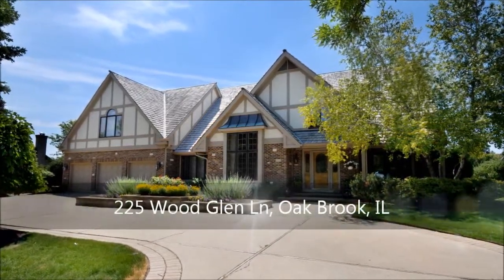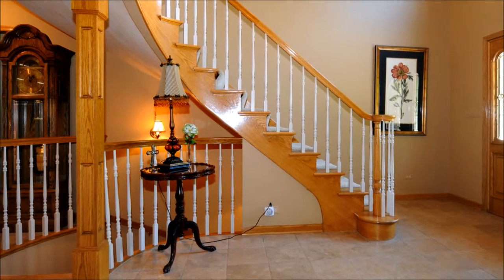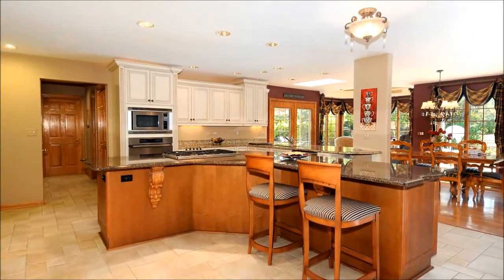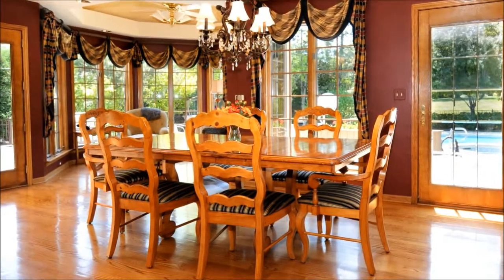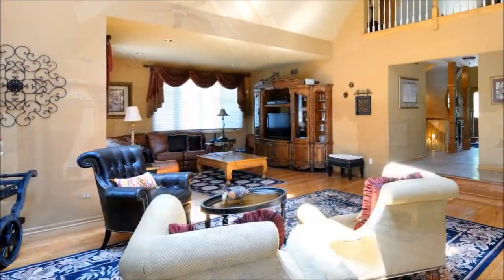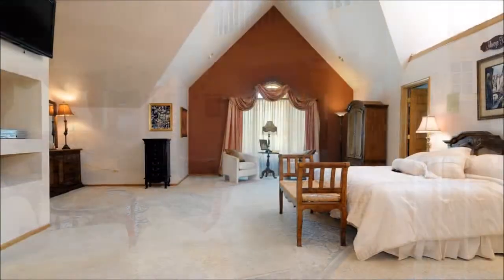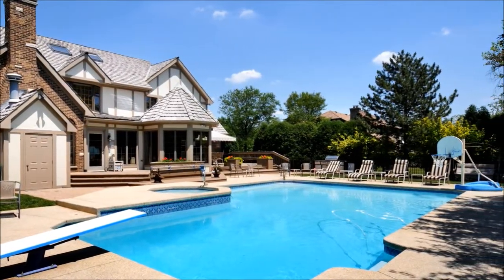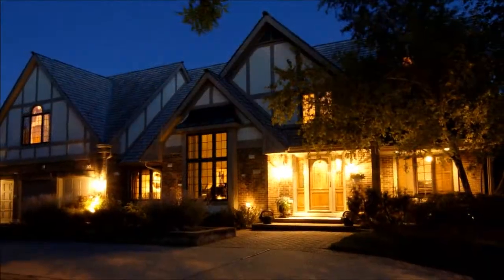Oak Brook Home For Sale - 225 Wood Glen Ln, Oak Brook, IL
Coldwell Banker
Lina Shah

Resort Living Luxury Home

This Oak Brook home has everything you could want ! Beautiful appointments all around .5560 sq ft of living space with finished lower level .Great location in Forest Glen subdivision, Oak Brook.